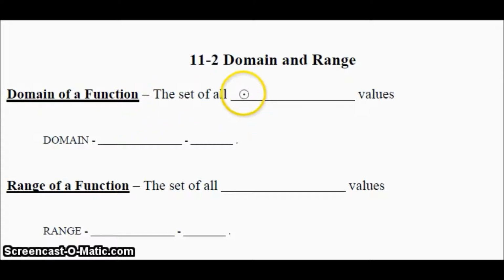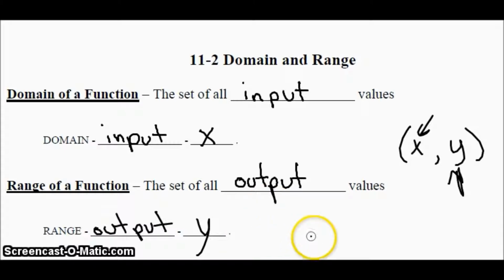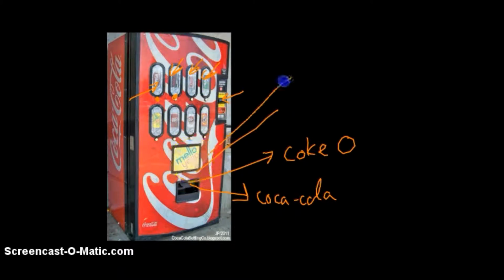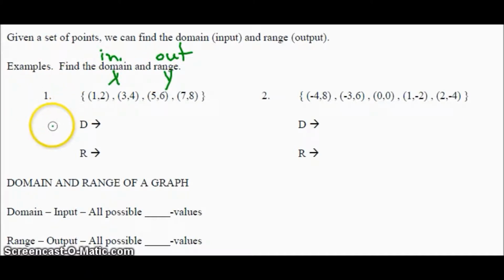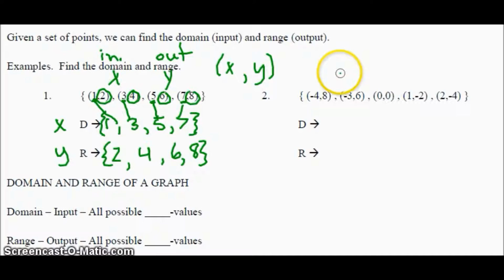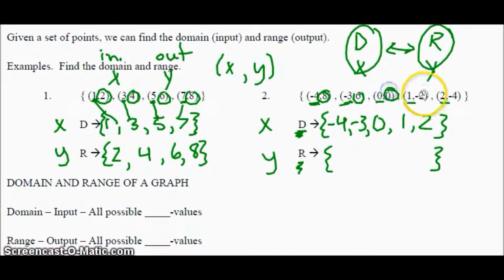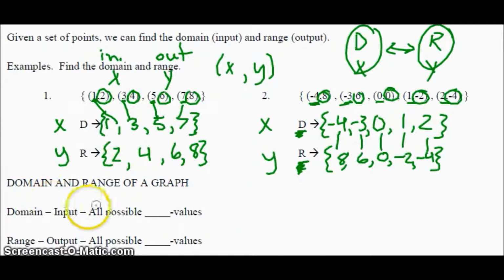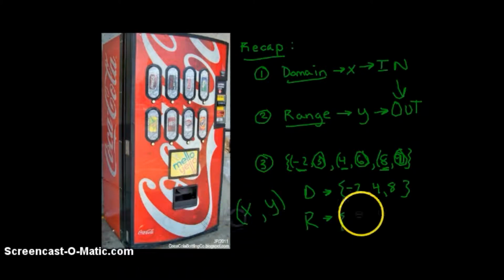Unit 11 Section 2: Domain and Range VIDEOLESSON PART 1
In this video we discuss the concept of domain and range, how to find domain and range of a set of points, and to find domain and range of a graph.